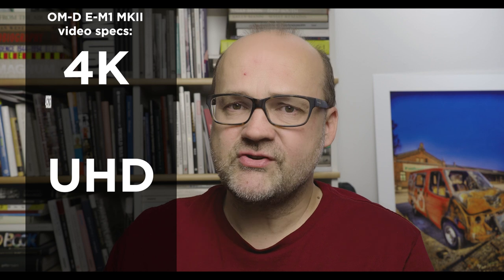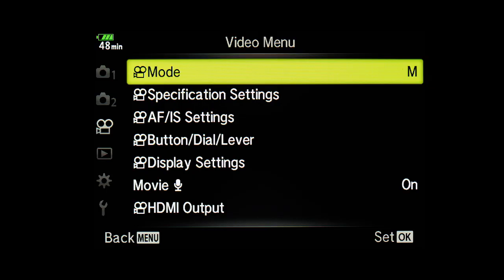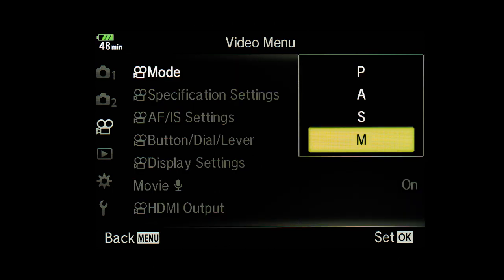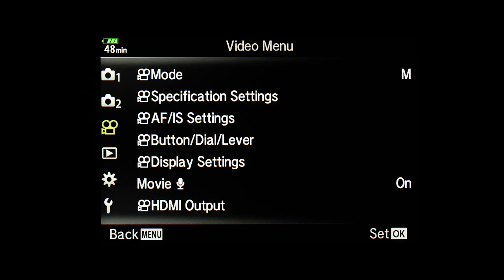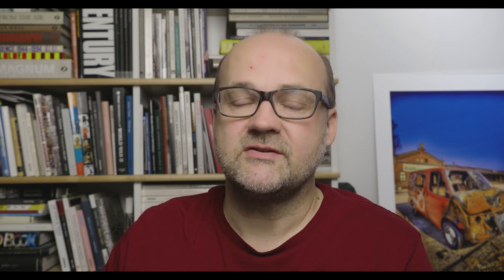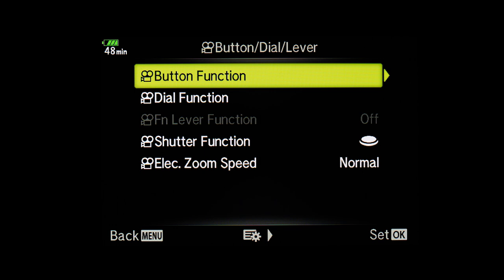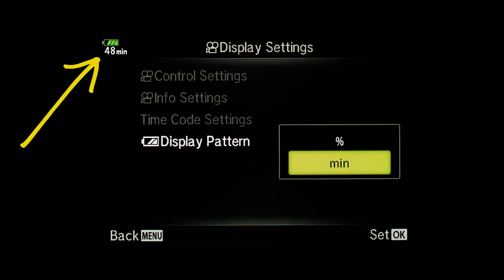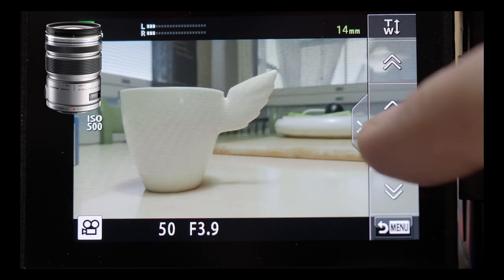Video settings for Olympus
In this tutorial video I go through the best video settings for Olympus.

I make all my content with Olympus gear. I am an Olympus Visionary.

Olympus cameras are great for video. In this tutorial video I will give you the best video settings for Olympus.